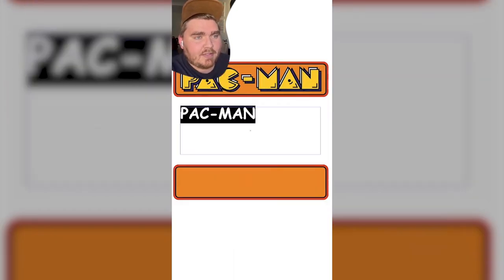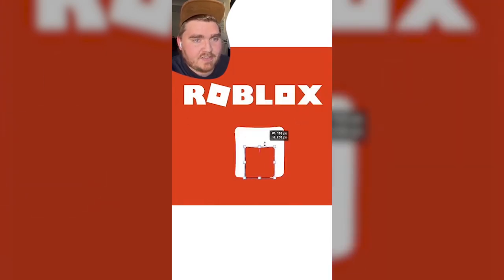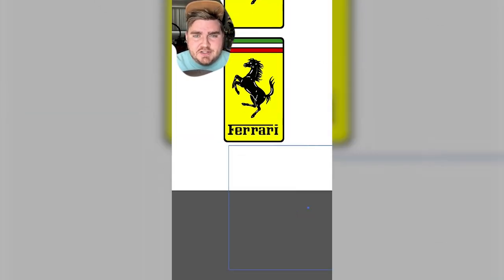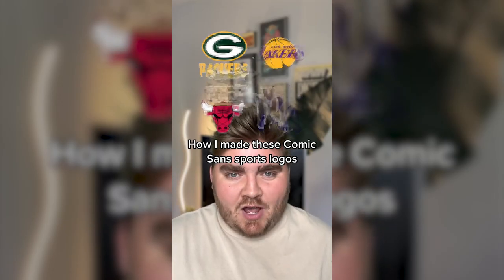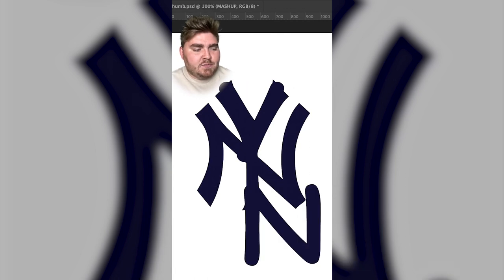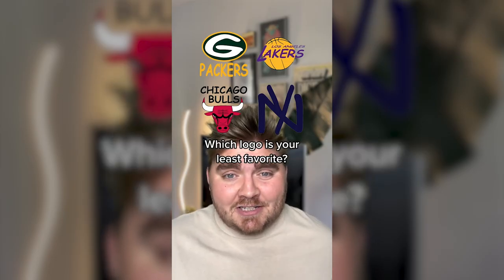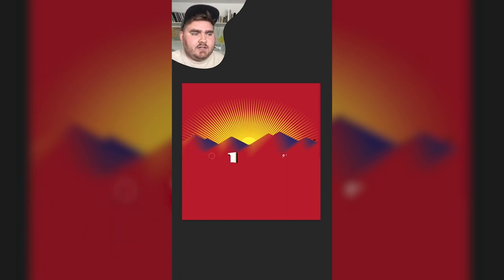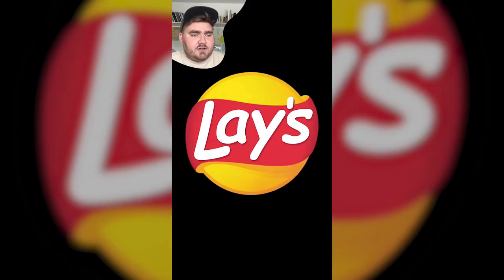Redesigning Logos in Comic Sans | Tylietok Compilation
On my channel I make a TON of ComicSans redesigns. In this video I showcase every logo I have ever redesigned using the world's most-hated font!